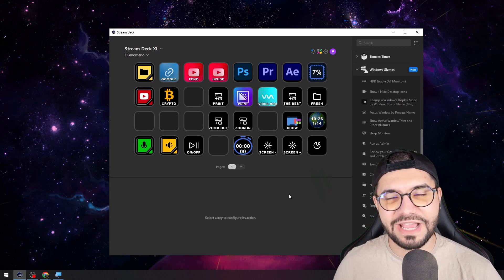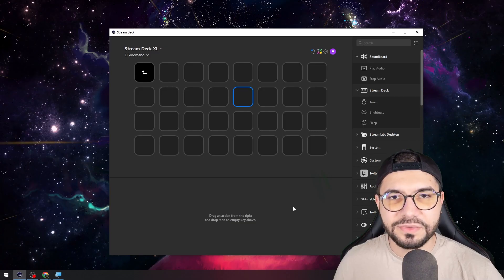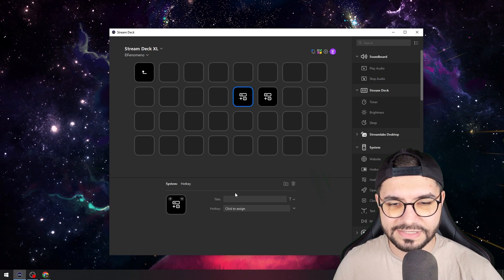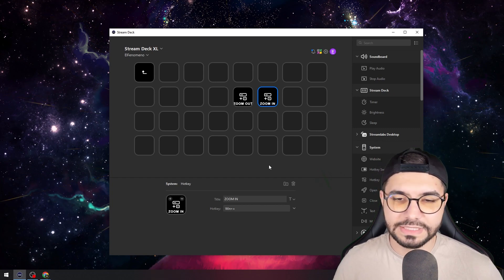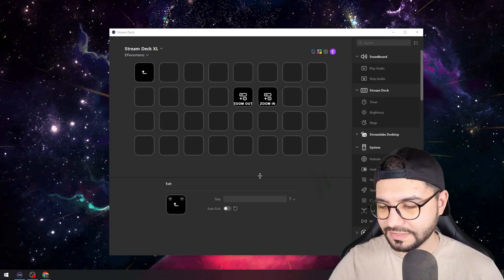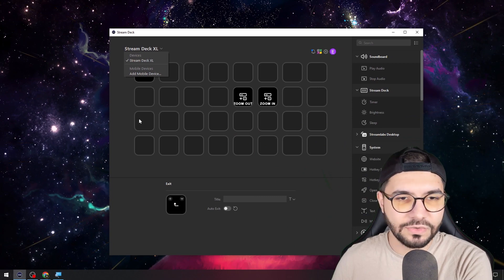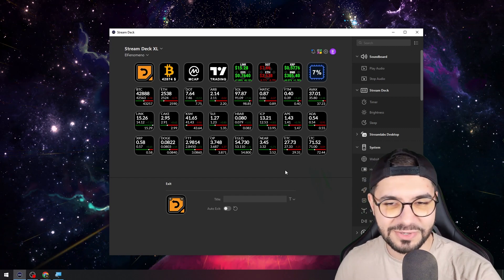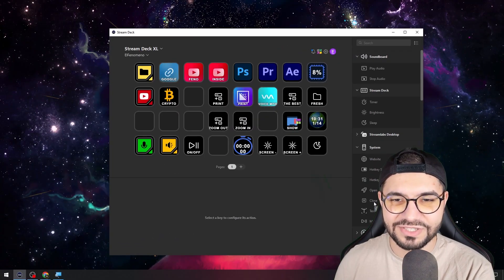Zoom IN & OUT with your STREAMDECK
In this video I will show you step by step how to zoom in and out with your streamdeck.